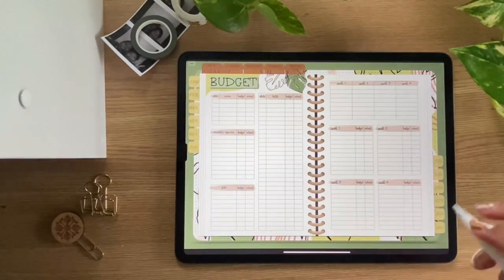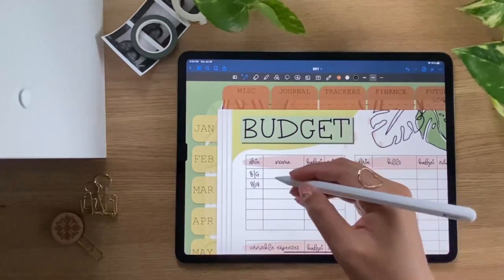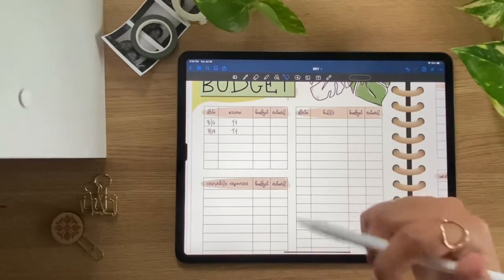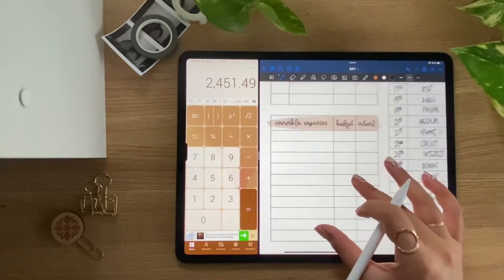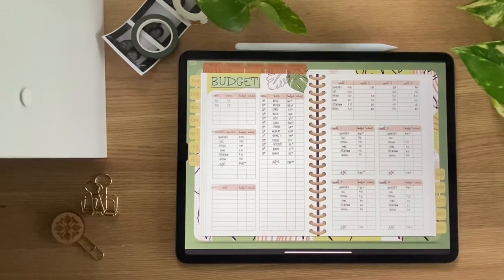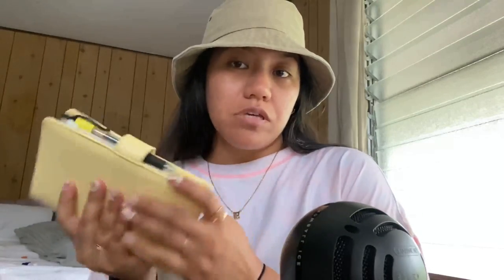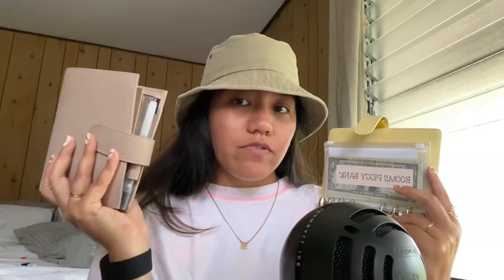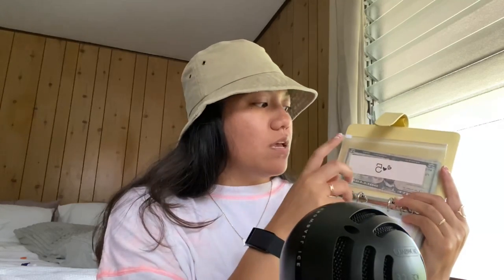How to Start Cash Envelopes & Budgeting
Thank you so much for tuning in to this video! I hope you it was helpful in providing insight on how to start with cash envelopes and budgeting. If I missed anything, please do not hesitate to ask in the comments. I really appreciate you for being here & supporting me!

ITEMS I USE:
A7 Moterm Pocket Versa
Cash Envelope Wallet
Similar Cash Slot Holder
Sinking Funds Binder
Cash Envelopes